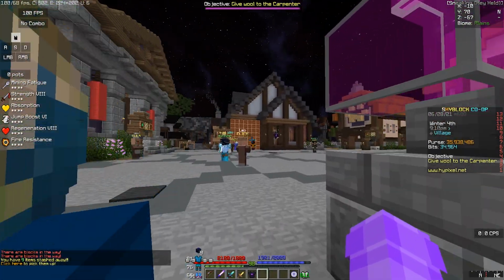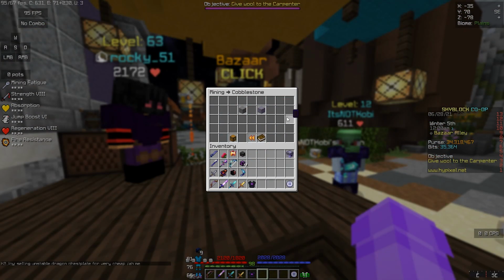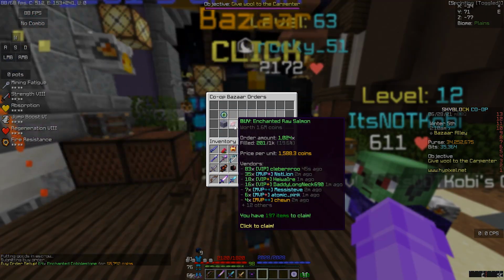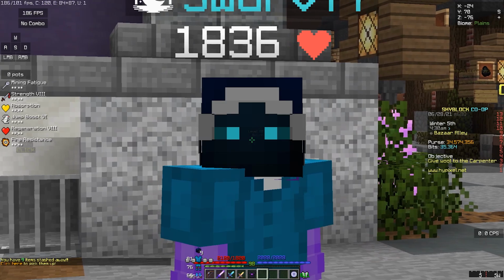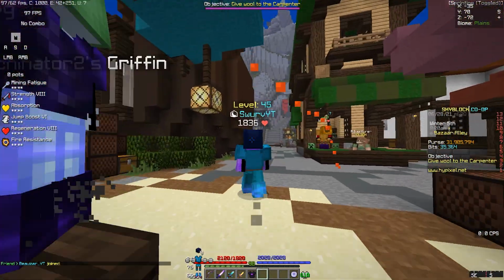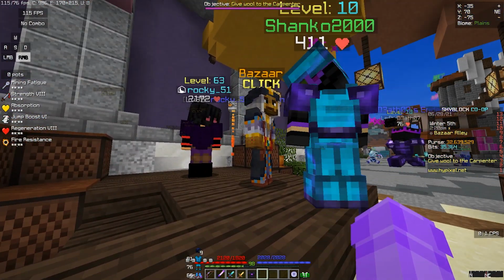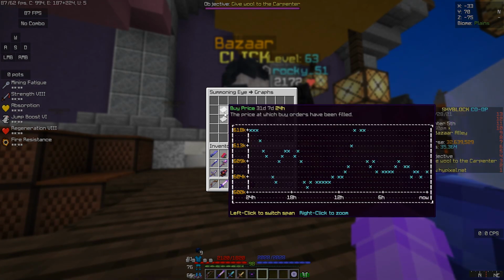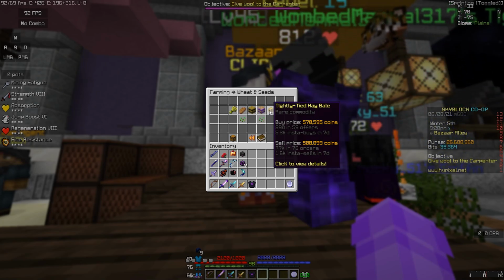Easy Bazaar Flipping Money Making Methods! *ENDLESS* (Hypixel Skyblock)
Easy EARLY/MID/LATE Game Bazaar Flipping Strategies Makes Millions of Coins! (Hypixel Skyblock)

Today on hypixel skyblock I show you the  Best New Bazaar Flipping Money Making Methods that'll make you millions of coins on hypixel skyblock! This new hypixel skyblock money making methods video is so good for early game mid game and end game players but will mostly serve as an early game money making method! hope you guys enjoy this hypixel skyblock money making method video!

OTHER GREAT HYPIXEL SKYBLOCK VIDEOS!

The BEST Money Making Farms for Hypixel Skyblock! AFK, Semi-AFK, and Grinding Farms to Make Millions - Tanker Man 3000